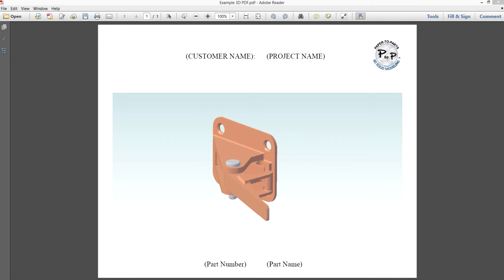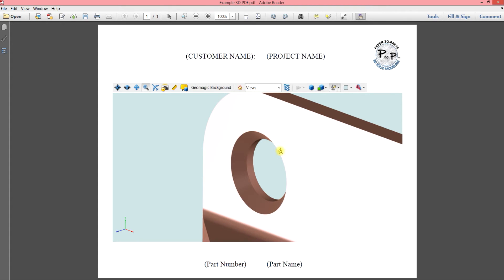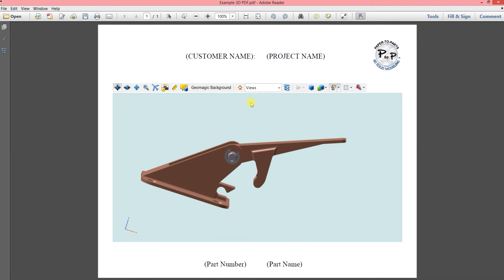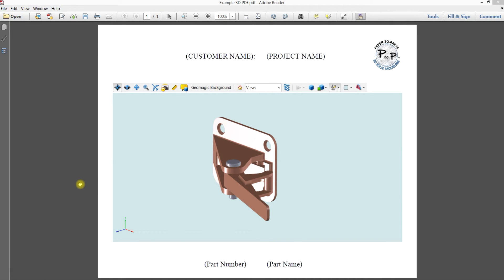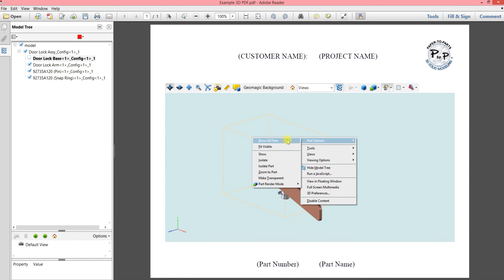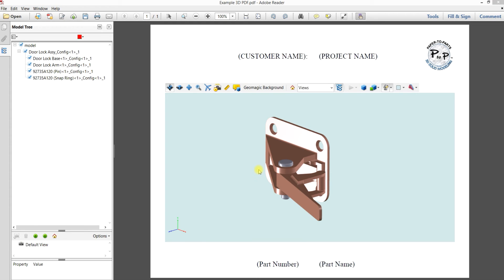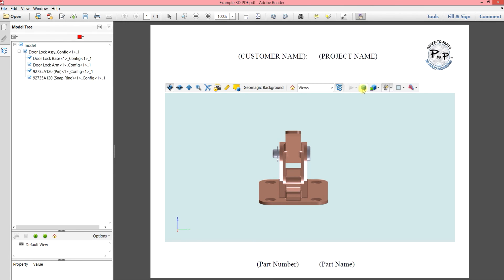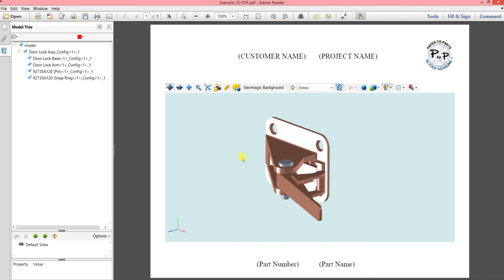3D PDF Basic Functions Tutorial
How to get around in a 3D PDF file.  Basic functions are covered such as Pan, Zoom, and Rotate.  Also, how to turn parts on and off in an assembly, turn parts transparent, isolate parts, change rotation points, change rendering options, lighting options, and background colors.